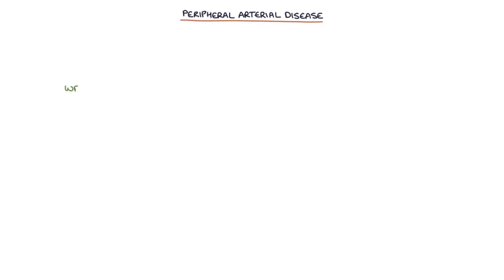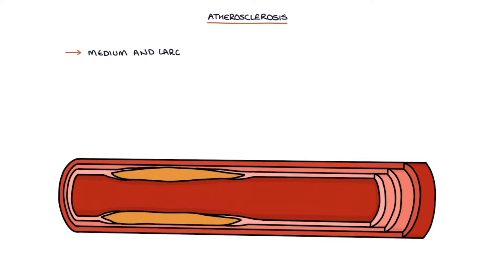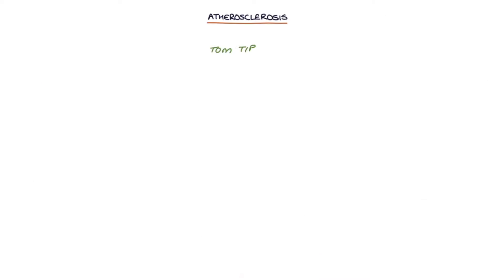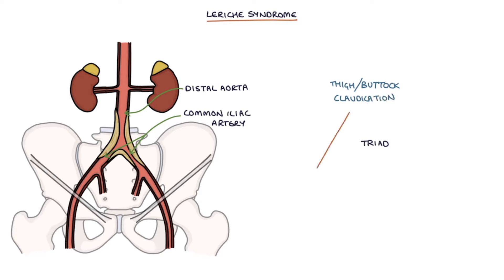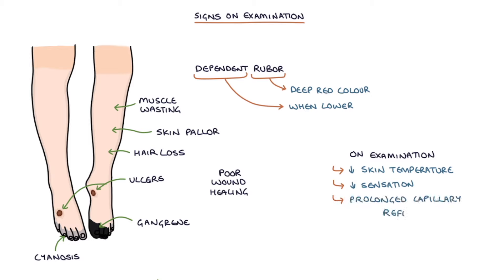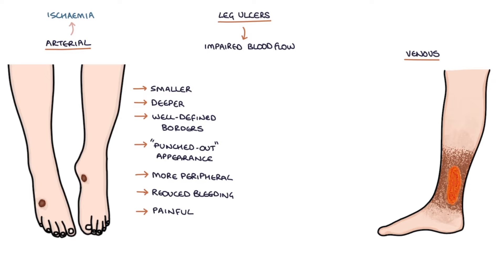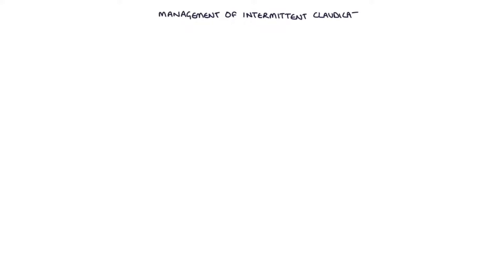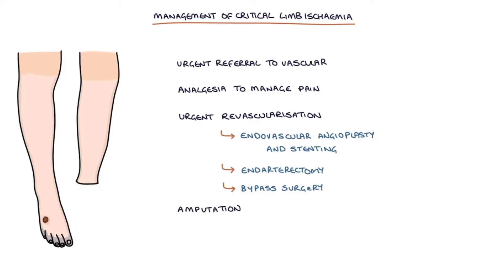Understanding Peripheral Arterial Disease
This video contains a visual explanation of peripheral arterial disease, aimed at helping students of medicine and healthcare professionals prepare for exams.